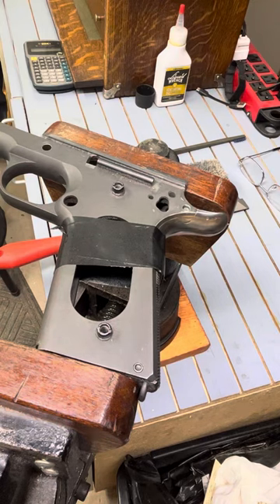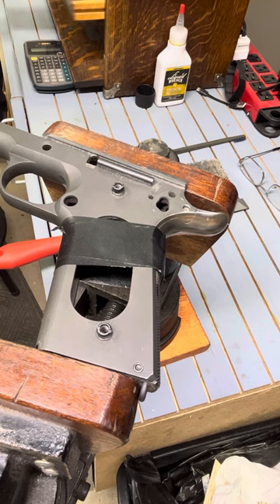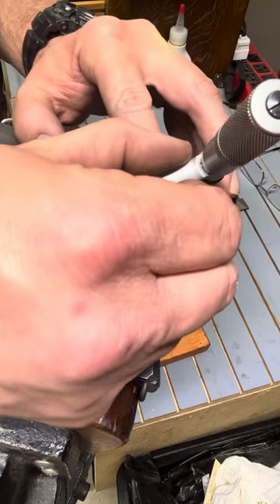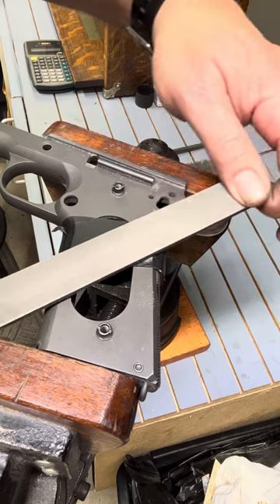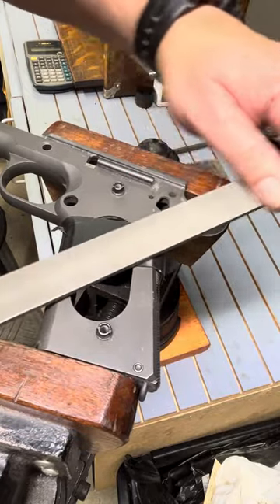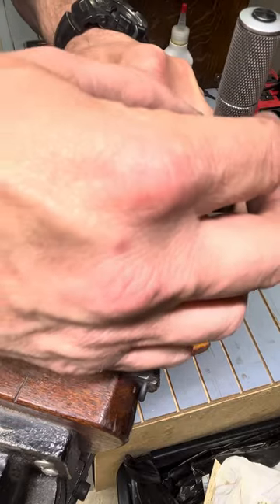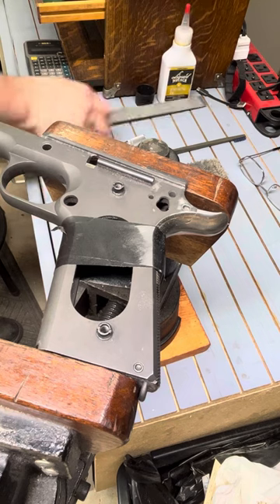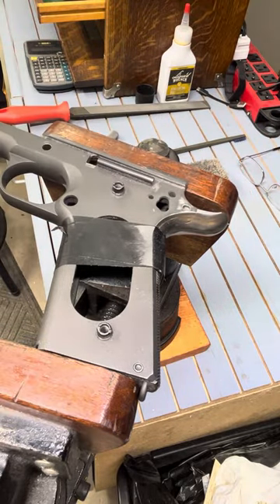Blending the grip safety part 1